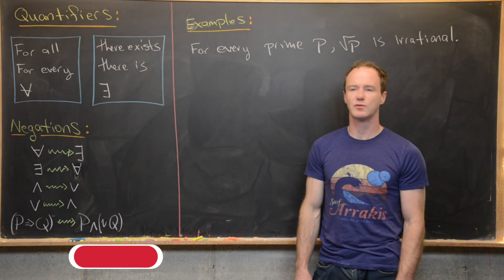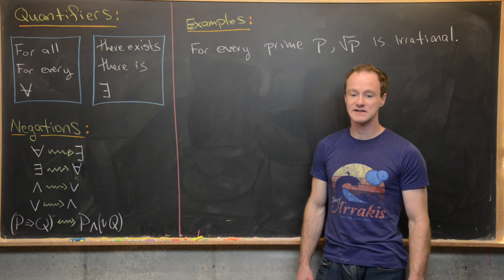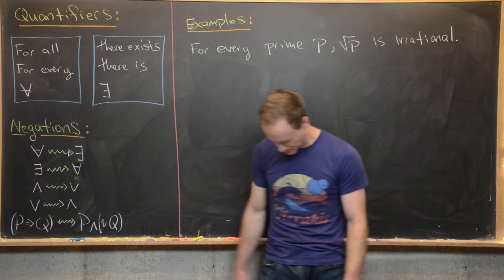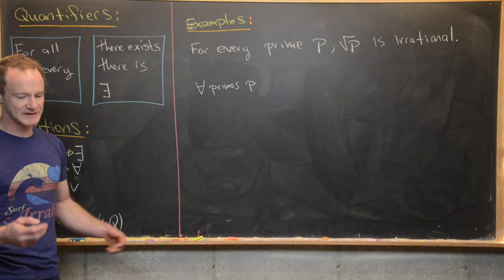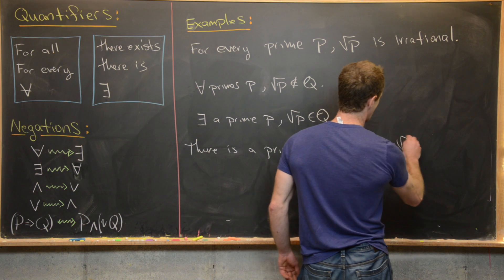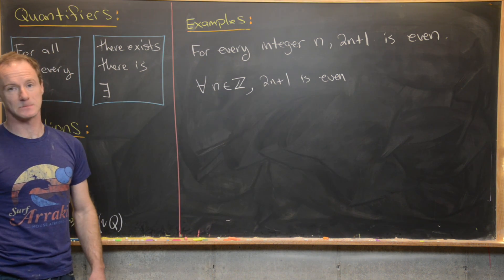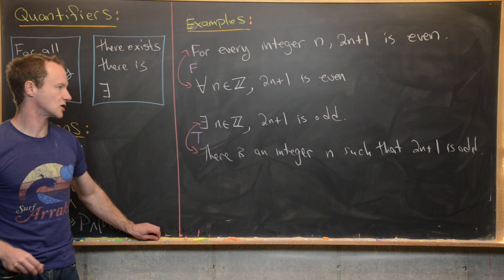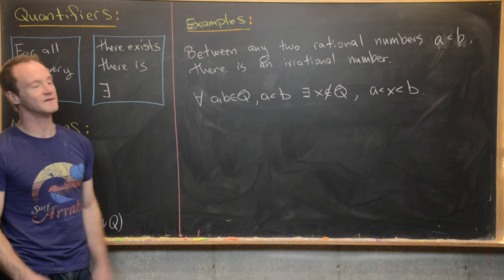Quantifiers.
We look at some logical statements built from the quantifiers "for all" and "there exists" as well as negations of such statements.

Differential Forms: